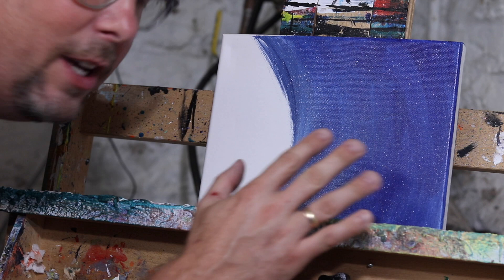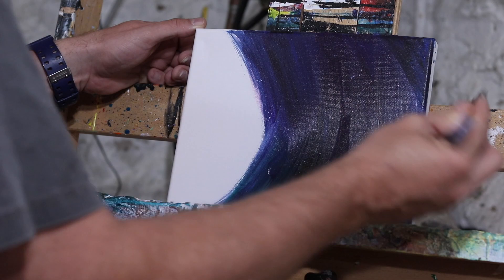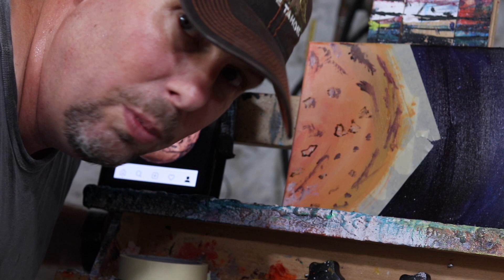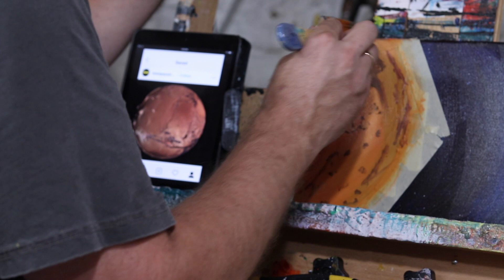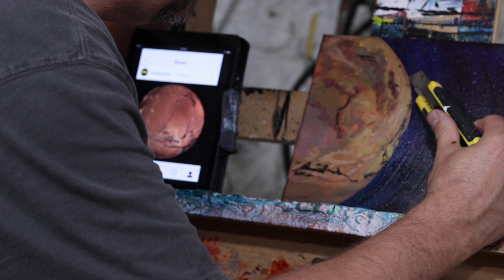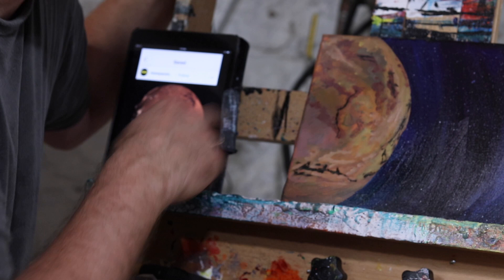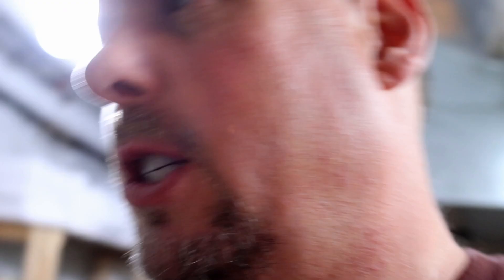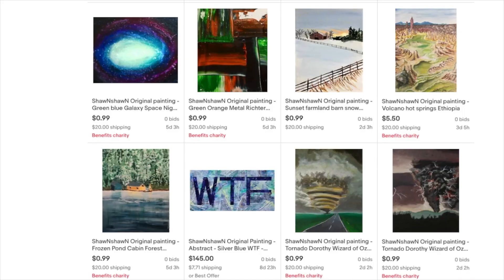How to paint Mars in acrylic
This painting tutorial is of Mars and galaxy.  The painting demonstraton is in acrylic with time-lapse. ShawNshawN has created over 500 artworks.